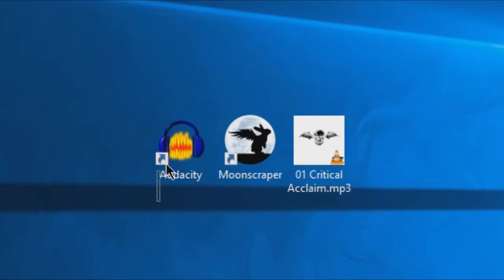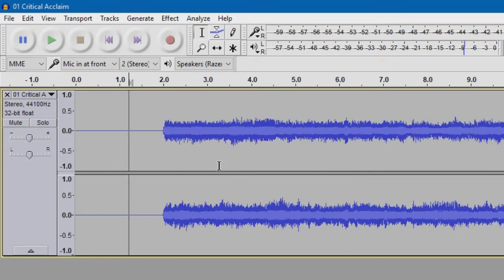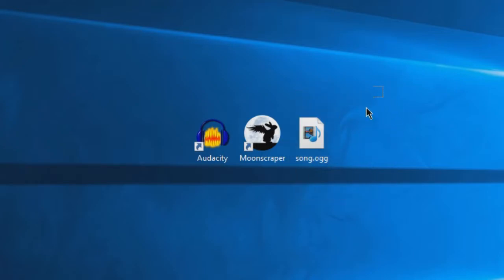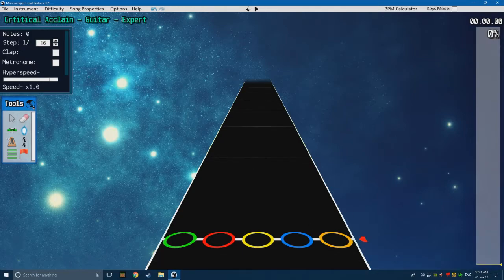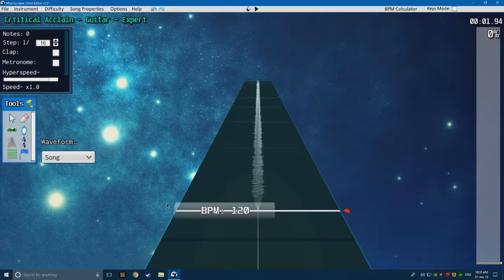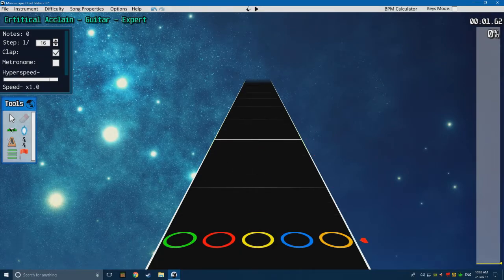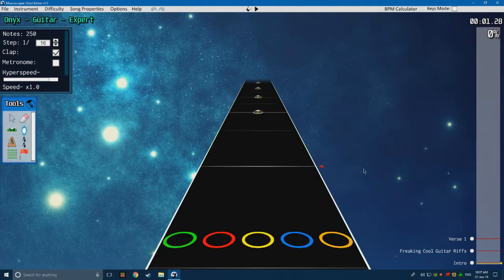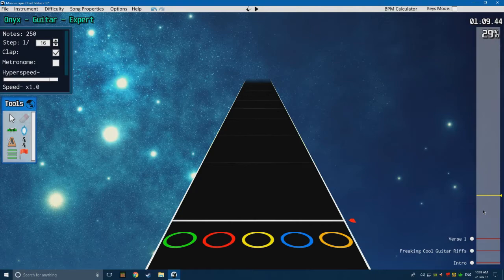Clone Hero - Tempo Map Tutorial!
This is my tempo mapping tutorial